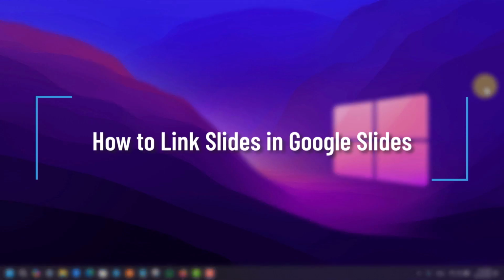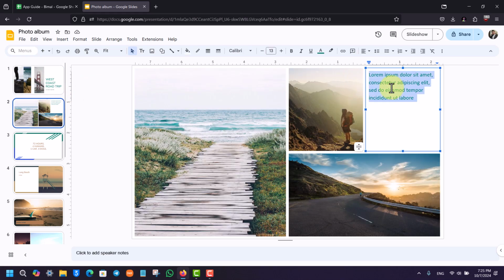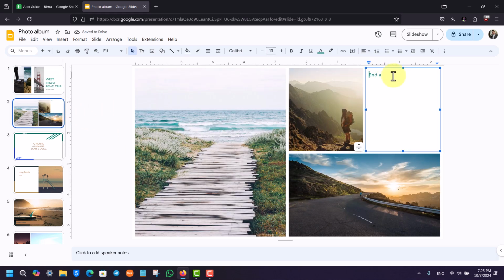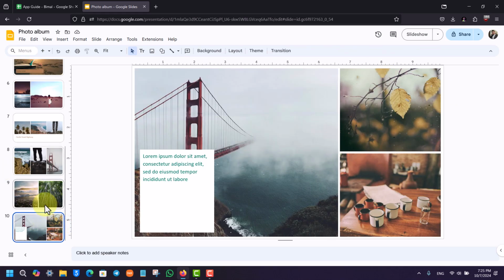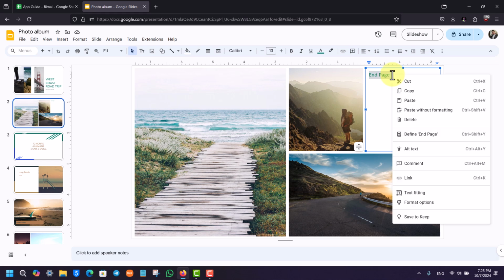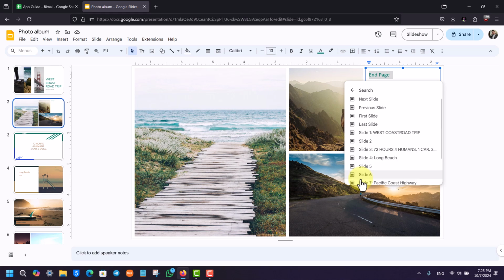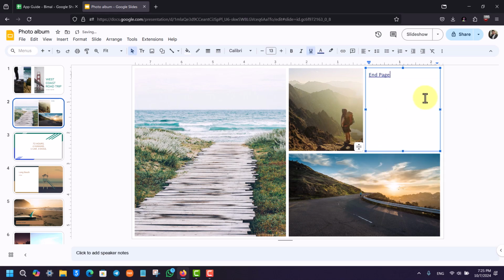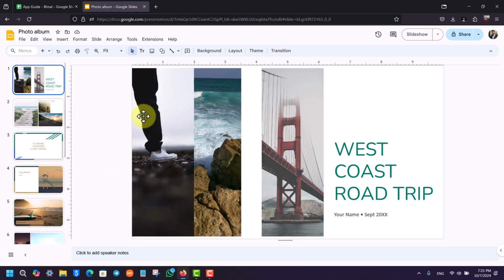How to Link Slides in Google Slides !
In this video, you will learn how to link slides in Google Slides. This feature is especially useful when you want to create a Table of Contents, navigate through different sections of your presentation more easily, or create interactive links within your slides. The tutorial explains how to link specific slides in your Google Slides presentation using text or images. Whether you are creating a large presentation or need to simplify navigation for your audience, linking slides can make your presentation more interactive and user-friendly.

The video begins by explaining a scenario where you might have a table of contents or a section that requires you to link to other parts of the presentation. For example, you might want to select certain text or an image that, when clicked, will redirect you to another specific slide in the presentation. This is a common feature for those who want to create interactive elements within a presentation, such as linking to a concluding slide or specific sections like topics or chapters.

To demonstrate, the presenter chooses a section of text or an image and right-clicks on it. Then, by selecting the "Link" option, a new menu appears. Alternatively, you can also use the "Control + K" shortcut to bring up this option quickly. Once this menu opens, you will see an option called "Slides in this presentation," which is key to linking the different slides.

After choosing this option, you can navigate to the desired slide that you want to link to. For example, in the demonstration, the presenter selects "Slide 10" as the destination. Now, whenever someone clicks on the linked text or image, they will be redirected to slide 10, effectively linking the two slides.

This feature is not only helpful in organizing your content but also provides an interactive way for your audience to engage with the material. You can link to any slide within the presentation, making it easy to create structured navigation, such as linking to the beginning, a specific topic, or the conclusion.

The video concludes with a brief review of the steps and encourages viewers to practice linking slides in their presentations. It also suggests that if there are any further questions, viewers should leave comments for more clarification.

### Timestamps:
0:00 Introduction
0:03 Overview of linking slides
0:14 Example of linking text or images
0:32 Using the "Link" option or shortcut
0:40 Navigating to the "Slides in this presentation" option
0:46 Selecting the slide to link to (e.g., slide 10)
0:52 Demonstration of how the link works
1:00 Conclusion

This tutorial on linking slides in Google Slides will help users make their presentations more interactive and organized. By creating links between slides, presenters can enhance the flow of their presentation, making it easier for viewers to navigate through various sections. Whether you are using this for a simple table of contents or a more complex interactive presentation, the ability to link slides is a powerful tool. Try out this feature in your next presentation and see how it can improve your slide navigation.